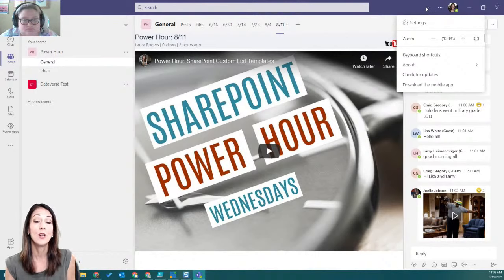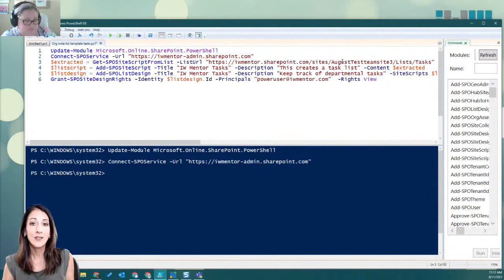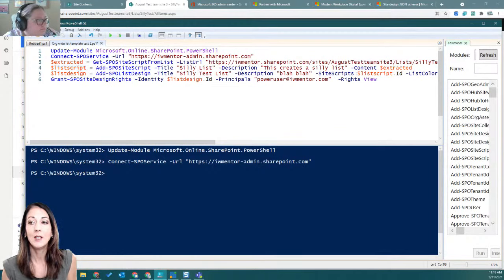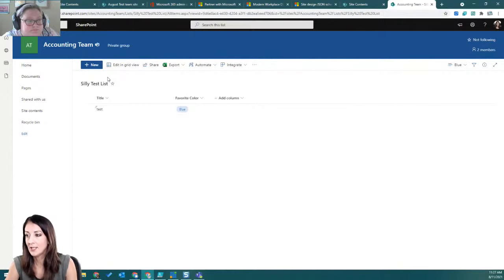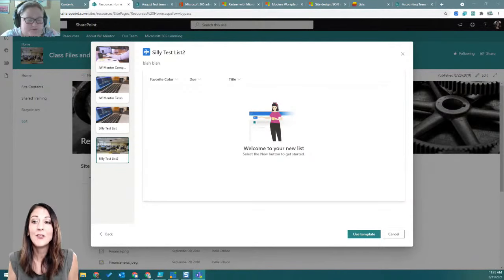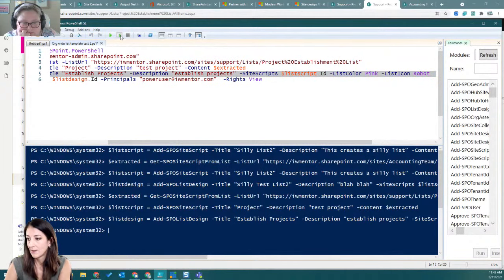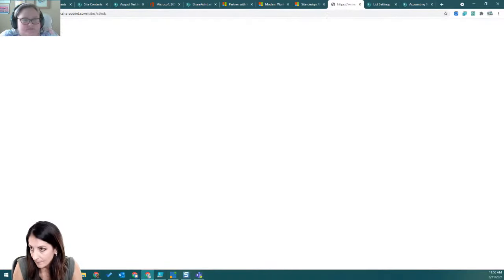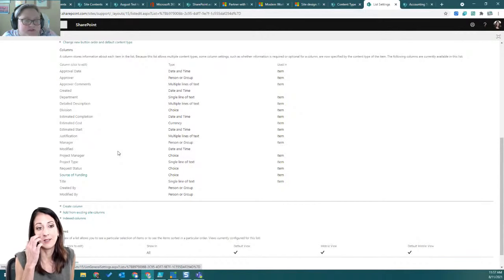Power Hour: SharePoint Custom List Templates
Demonstration of how to use PowerShell in Microsoft 365, to create organization-wide list templates, that show as options when creating a new list in SharePoint online. Here is the associated blog post